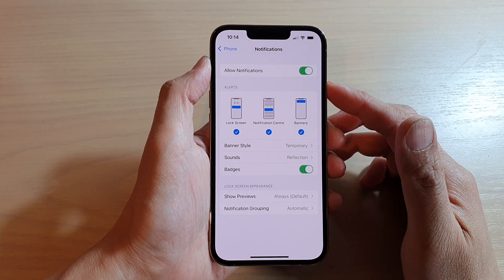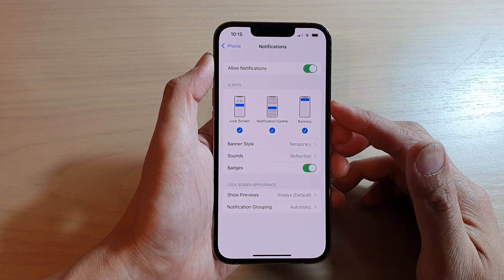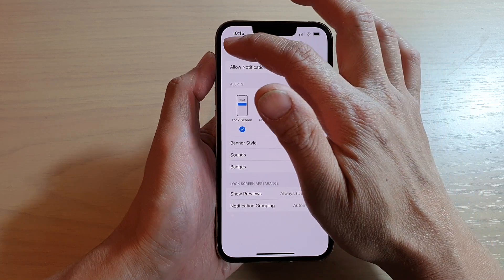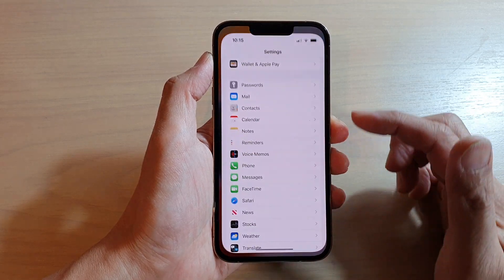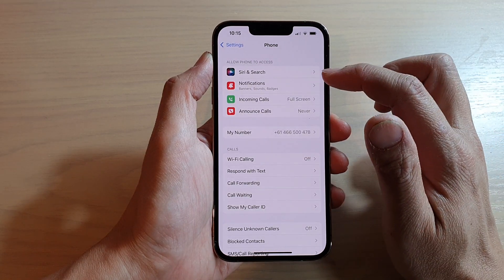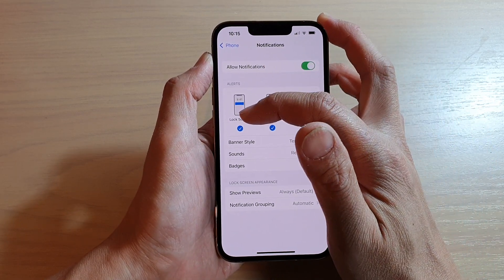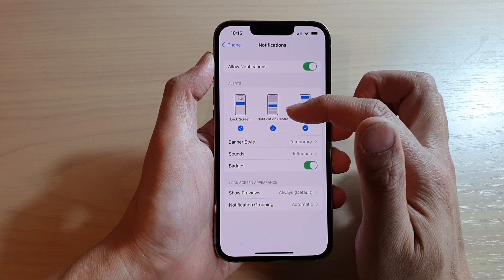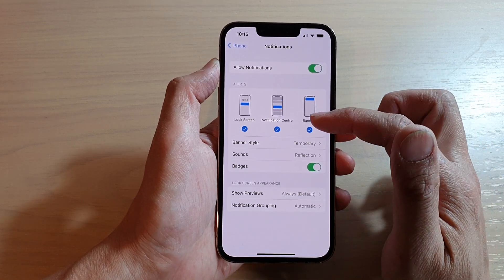iPhone 13 Pro: Enable/Disable Phone Notifications Alerts for Lock Screen/Banners/Notification Center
Learn how you can enable or disable Phone notifications alerts for Lock screen, Banners, or Notification center on iPhone 13 / iPhone 13 Pro/Mini.